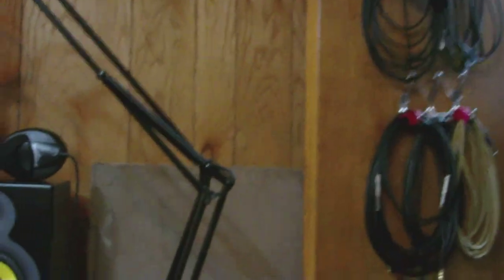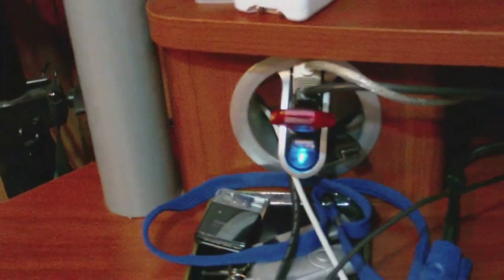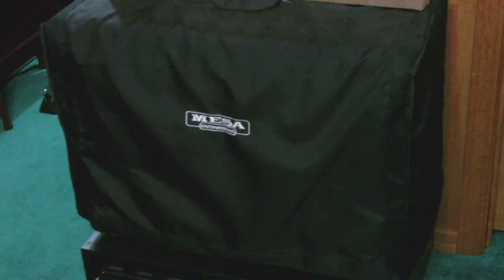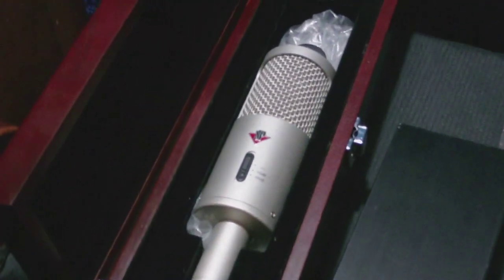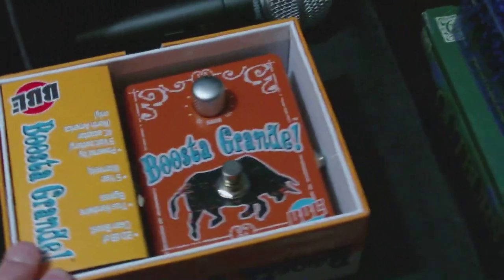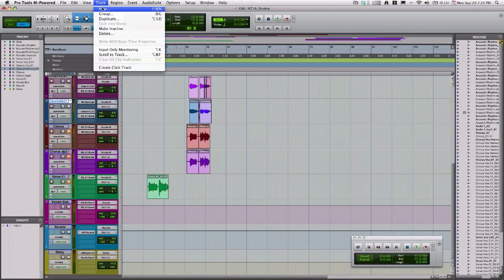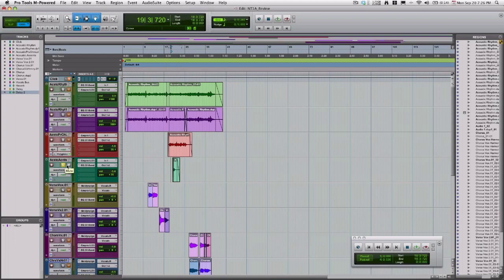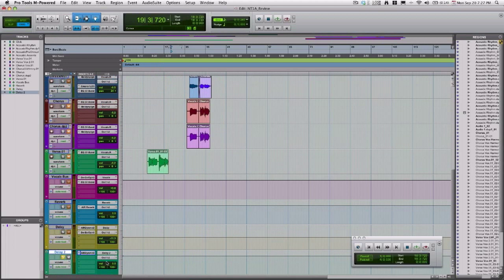EP79 - 2010 Studio Tour and more Aux Tracks in PT8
For this weeks video we have a long awaited Studio Tour for 2010. We also have a software tip which will show you another use for auxiliary tracks in your Pro Tools sessions. Enjoy!